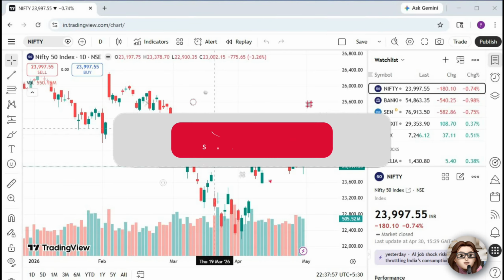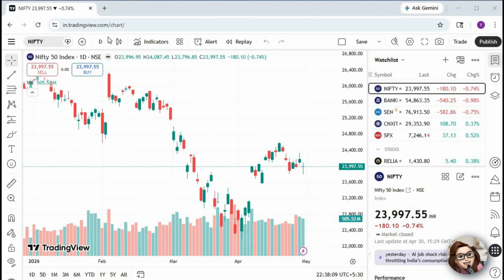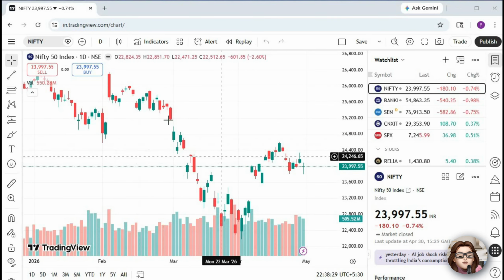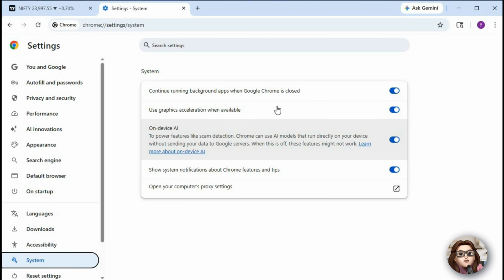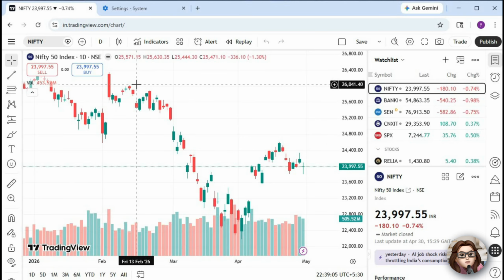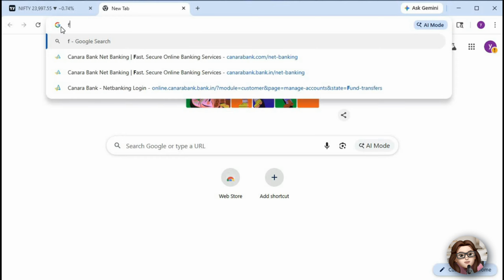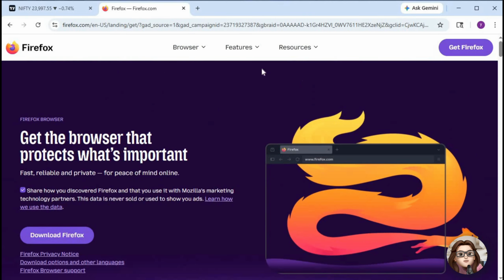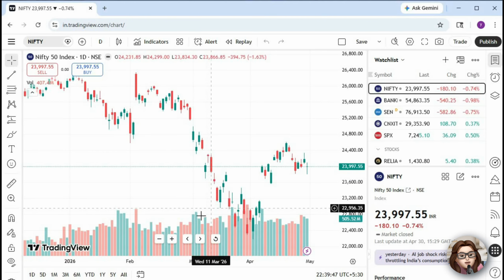How To Fix Tradingview Lagging Problem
If your charts feel slow, freeze, or stutter, learning how to fix lag in TradingView can make a huge difference in your trading experience. In this tutorial, you’ll learn practical ways to speed up TradingView so your charts load smoothly and respond instantly.

Lag usually happens because of heavy charts, too many indicators, browser issues, or system performance limits. The good news is—you can fix most of these problems in just a few minutes.

To get started, first check your chart.

If you’re using multiple indicators, try removing the ones you don’t need.

Each indicator uses resources, and too many can slow down your chart.

Also, reduce the number of drawings like trendlines or shapes.

⚙️ Reduce Chart Load

Try switching to a lower timeframe or fewer candles.

Zooming out too far loads more data, which can cause lag.

Keeping your chart focused improves performance.

🌐 Fix Browser Issues

If you’re using TradingView in a browser:

Clear your cache and cookies.

Disable unnecessary extensions, especially heavy ones.

Try switching to a different browser like Chrome or Edge.

You can also enable hardware acceleration in browser settings for better performance.

💻 Use TradingView Desktop App

Instead of using a browser, try the TradingView Desktop App.

It’s optimized for performance and often runs smoother than browsers.

TradingView relies on real-time data.

A slow or unstable internet connection can cause delays.

Switch to a faster network or restart your router if needed.

Too many apps running in the background can slow down your system.

Close unused programs to free up memory and CPU.

⚙️ Lower Chart Settings

Go to chart Settings → Appearance.

Reduce visual effects like animations or heavy styles.

Simpler charts load faster.

💡 Pro Tips

Use fewer indicators, save clean layouts, update your browser regularly, and restart your system occasionally.

❌ Common Mistakes

Overloading charts, ignoring system performance, and blaming TradingView when the issue is device-related.

🚀 Final Thoughts

TradingView lag can be frustrating, but with the right adjustments, you can make your charts smooth and responsive again. A faster chart means better analysis and quicker decisions.

This video shows you How To Fix Tradingview Lagging Problem Easily! Watch this Video till the end to learn How To Fix Tradingview Lagging Problem.

Were you able to figure out How To Fix Tradingview Lagging Problem? Share this with your friends who want How To Fix Tradingview Lagging Problem.

Problem Solved in this Video-:

What Do you Think of How To Fix Tradingview Lagging Problem?